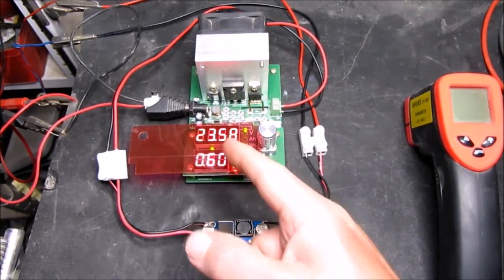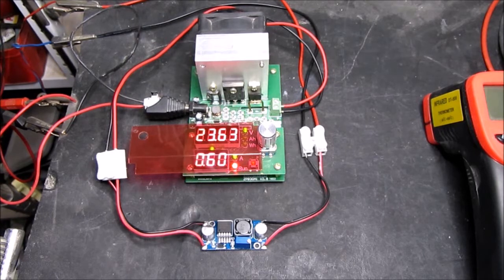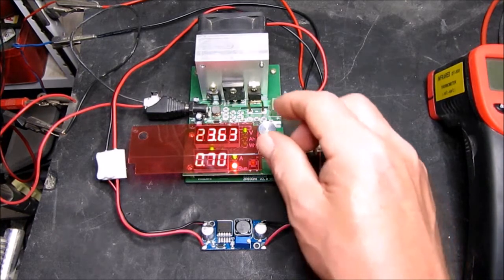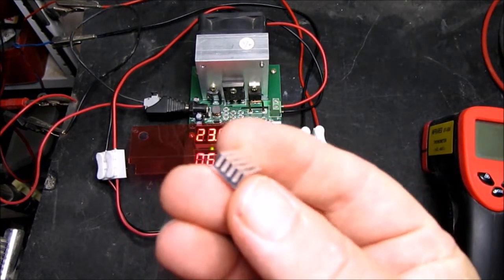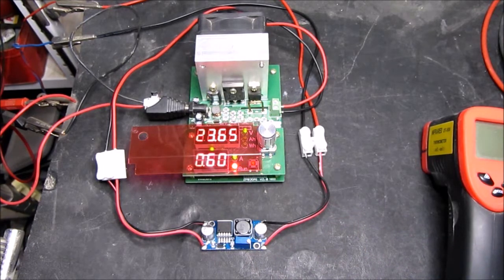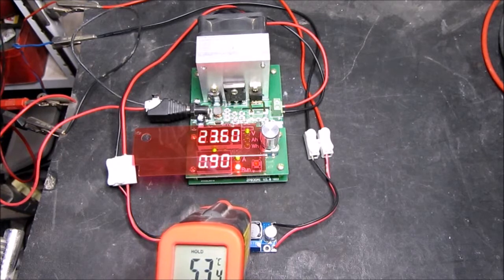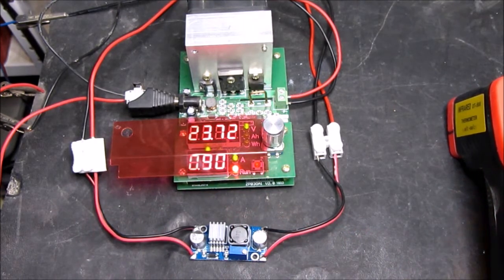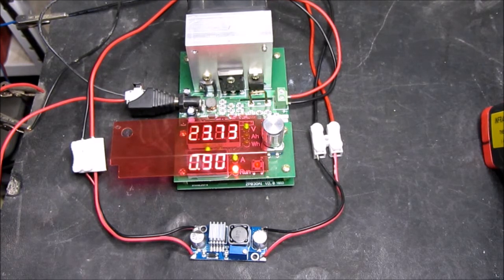XL6009 3 Amp Step-up DC module Heat Sink Test Power Supply DIY Electronic Project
XL6009 DC converter-when does it need a heatsink? Testing the converter to see what load it can take before needing a heatsink to cool it. Tested using a ZPB30A1 electronic load and measuring the temperature with and Infra red contactless thermometer. With a load of 21 watts a heatsink is necessary. I retested the unit and show the results.

🛒 XL6009 DC to DC 4A Boost Power Supply

🛒 Aluminum Heatsink Radiator Heat Sink

🛒 UNI-T UT300S Infrared Digital Thermometer

🛒 100W Constant Current Electronic Load